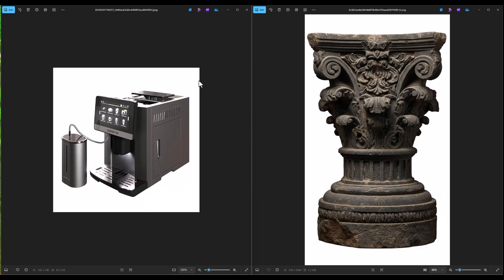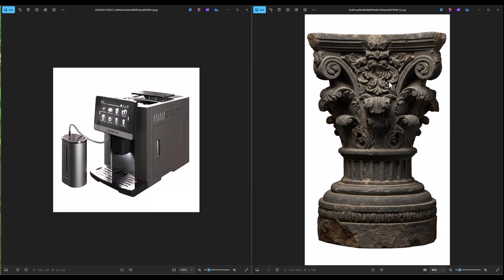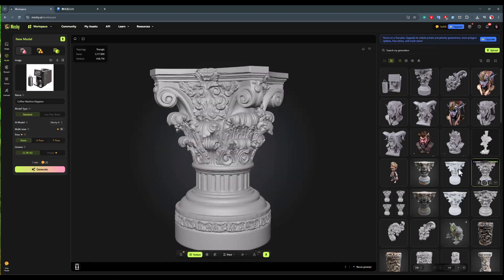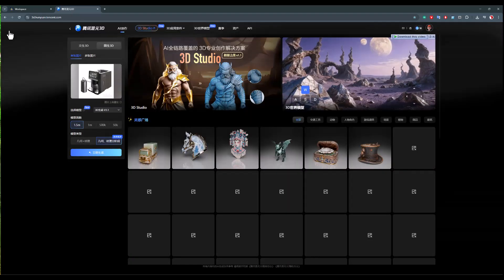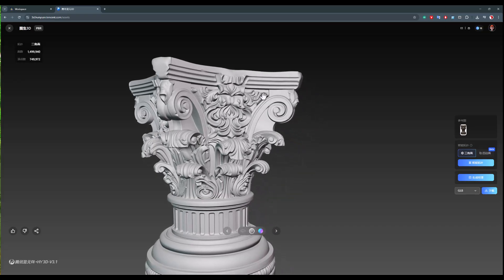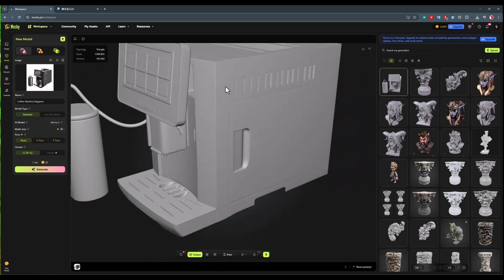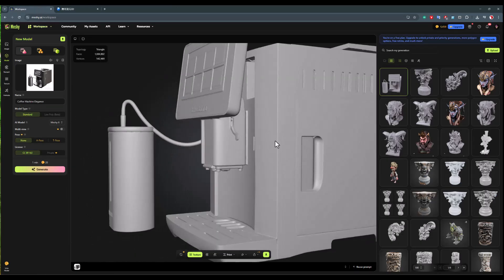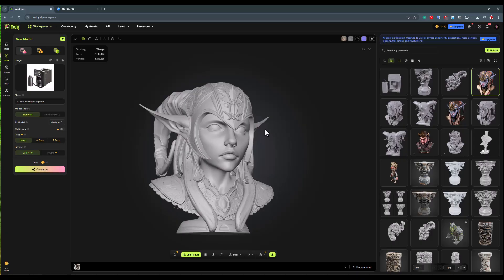Meshy v6.1 vs. Hunyuan 3.1-Quality Review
Meshy 6.1 vs. Hunyuan 3.1 | The Ultimate AI 3D Comparison
deep dive into the latest updates from Meshy v6.1 and Hunyuan v3.1. We put these tools to the test using hard-surface and high-detail models to see which AI delivers the sharpest edges, cleanest geometry, and best character details.

🚀 Upgrade Your 3D Skills! Get instant access to advanced workshops on Substance Painter, Unreal Engine, Corona Rendering, and AI Modeling.